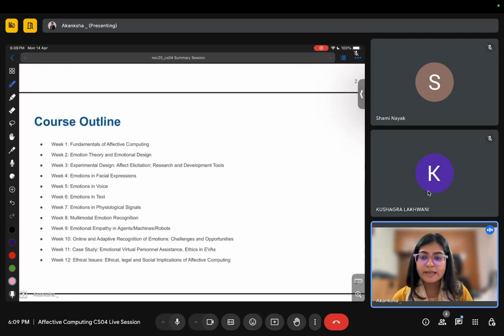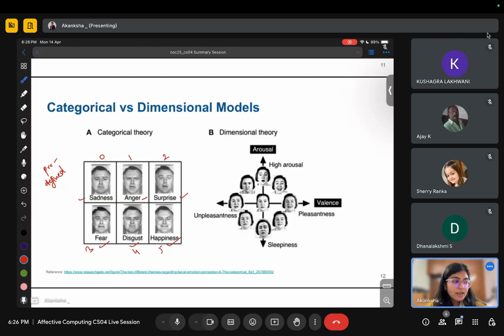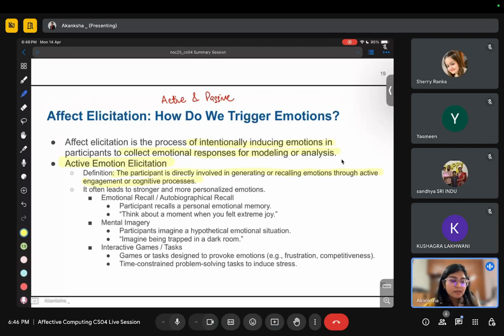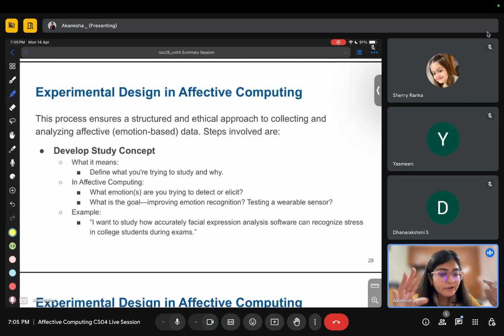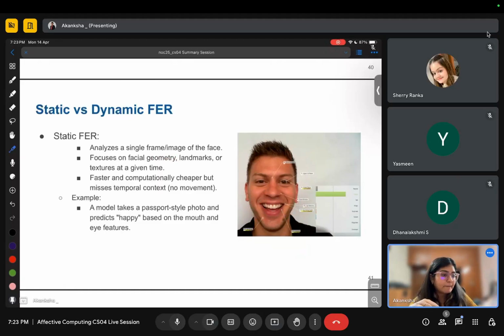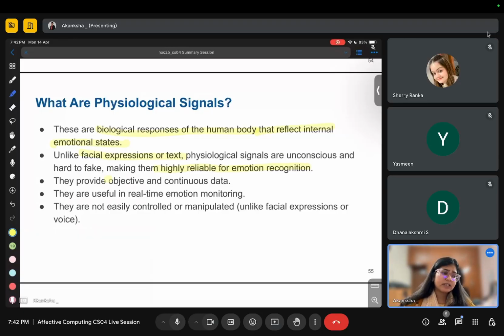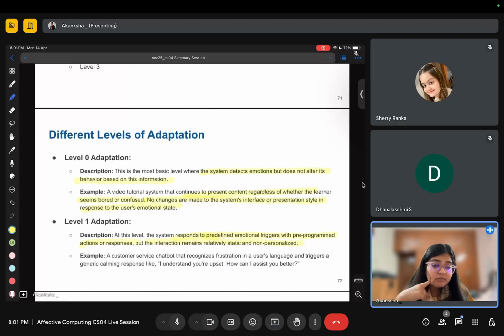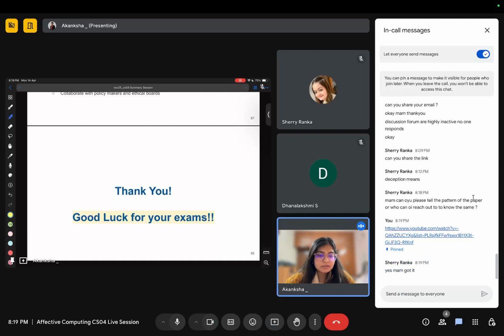Affective Computing CS04 Summary Session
Summary of some important concepts covering all 12 weeks